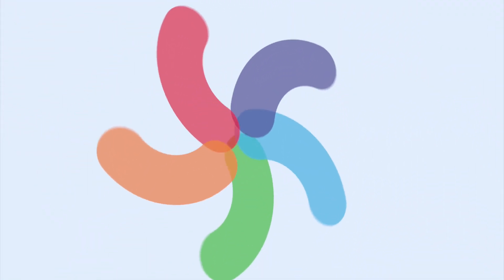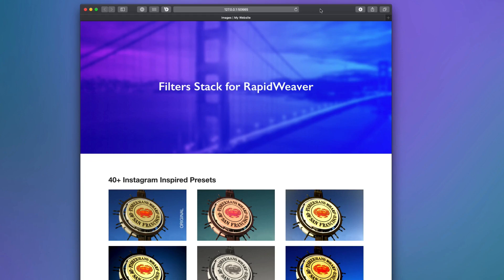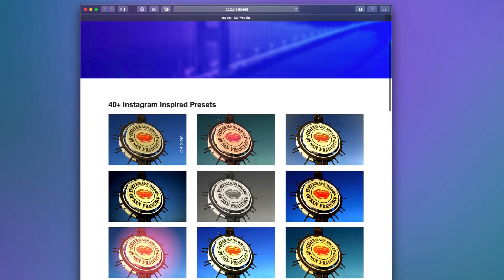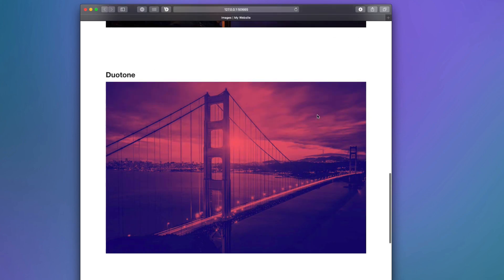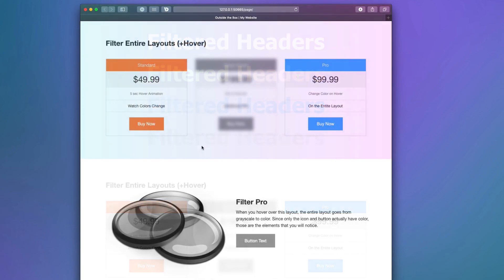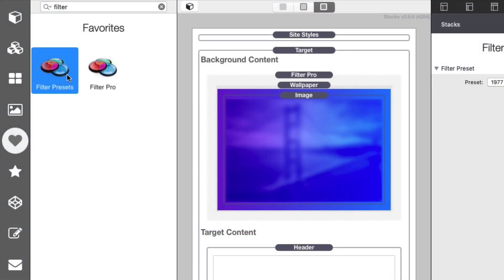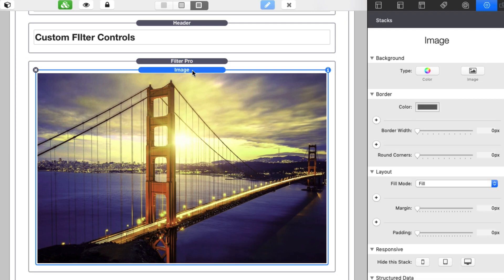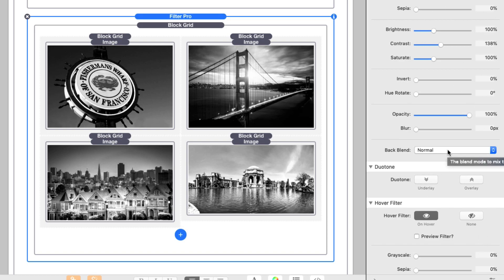Filters Stack for RapidWeaver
Sometimes getting all of your images to mesh well with your brand colors can be difficult. Filters allows you to easily apply filters to all of your images to give them a consistent look across your webpages. But Filters can be used on more than just images. You can apply modern color filters and hover effects on any of your webpage content.